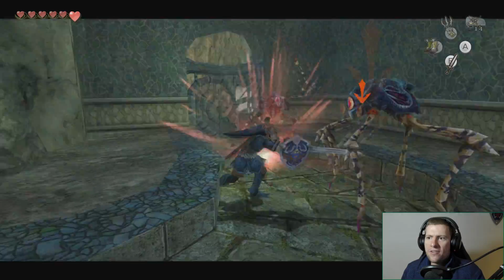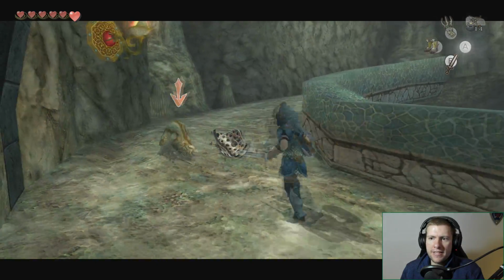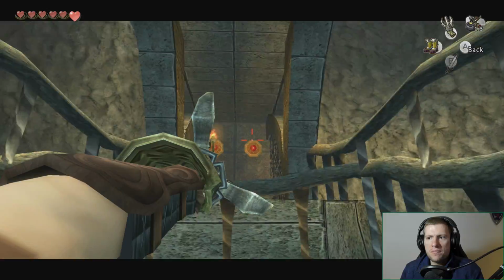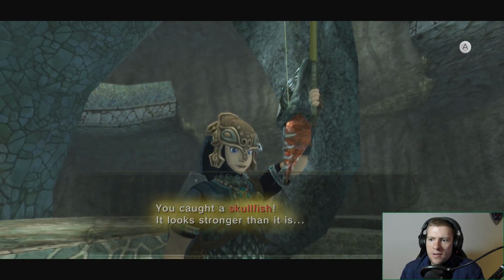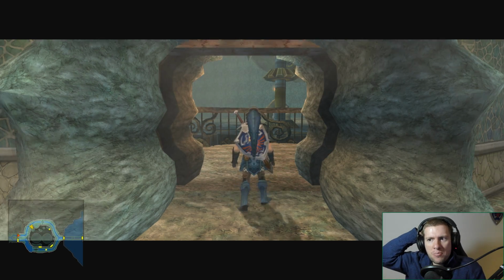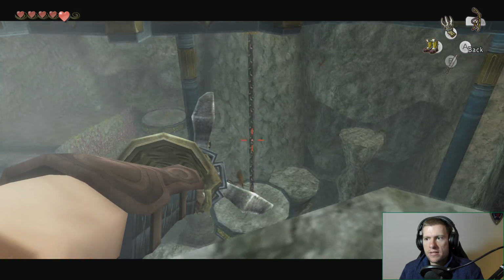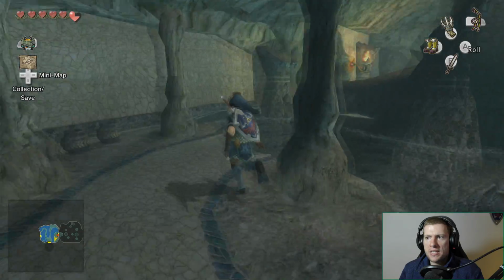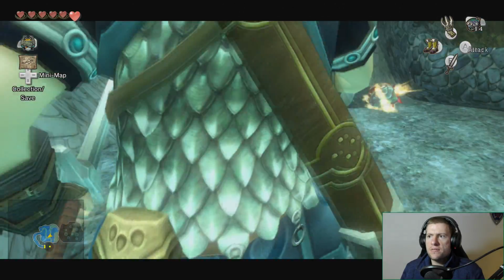Let's Play The Legend of Zelda: Twilight Princess HD #21 -Pixel Spank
The end of this dungeon is in sight.